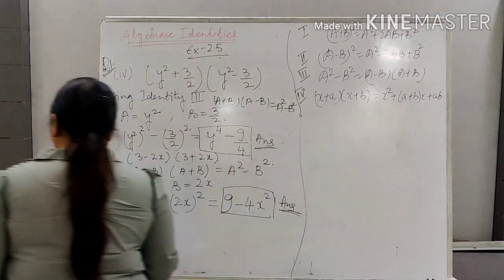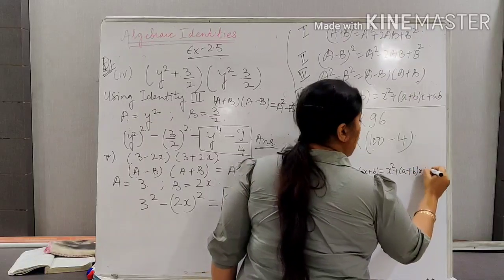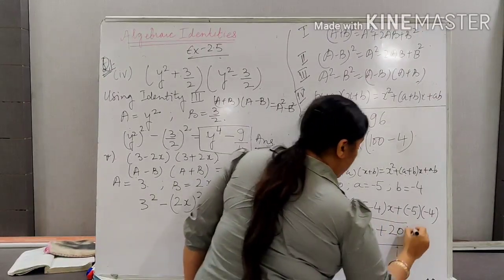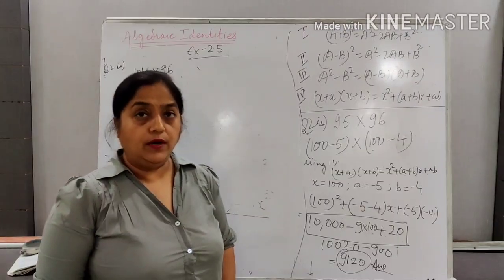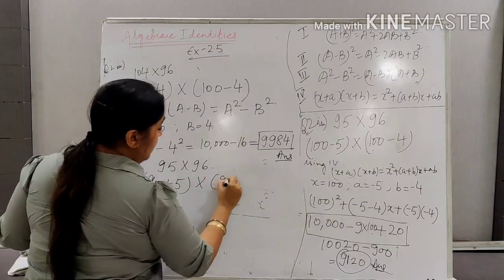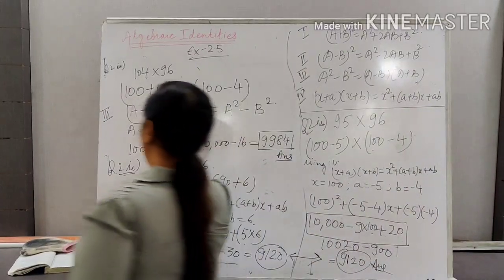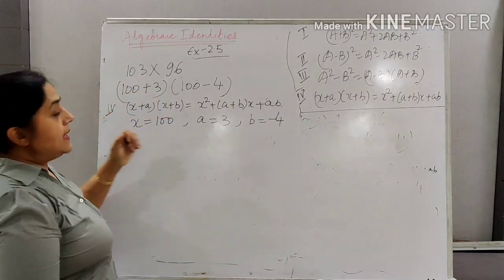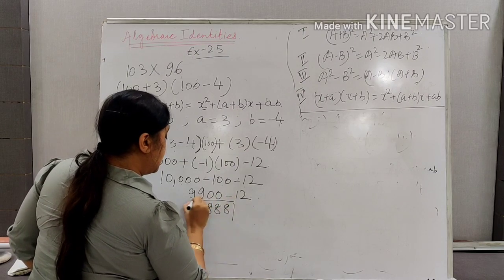Class 9 Algebraic Identities Part 2 Ex 2.5